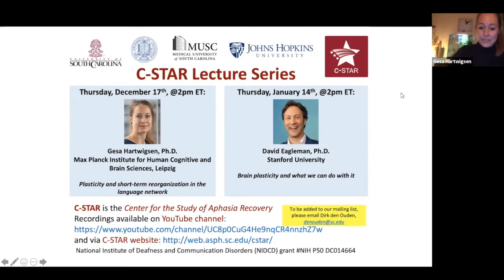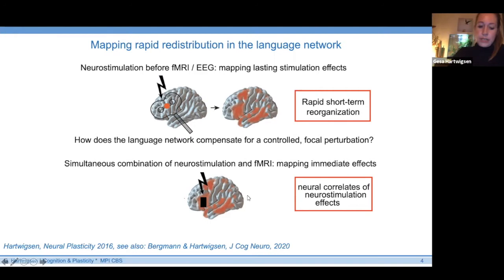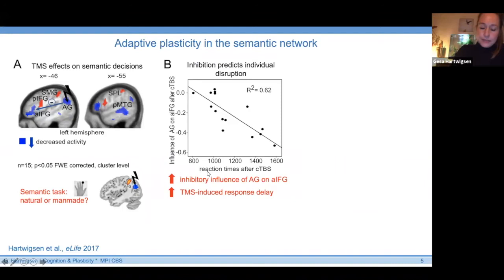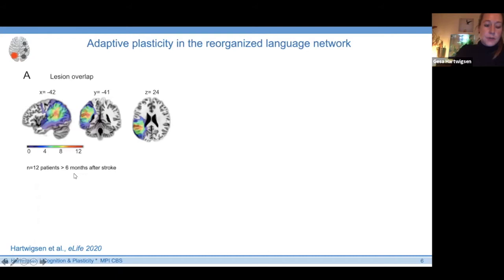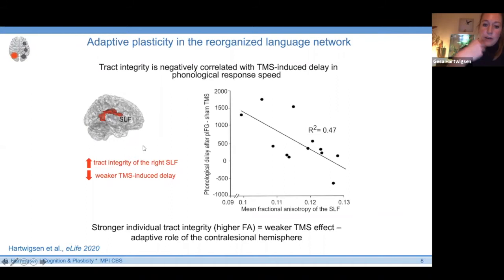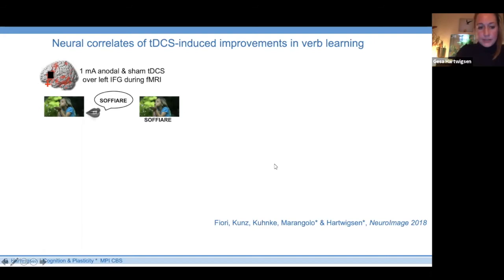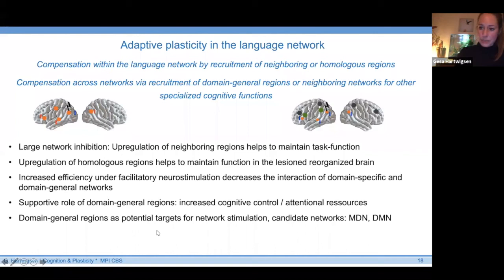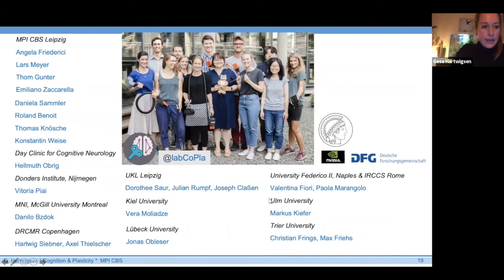"Plasticity and short-term reorganization in the language network", Gesa Hartwigsen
Lecture in the C-STAR series by Gesa Hartwigsen, PhD (Max Planck Institute for Human Cognitive and Brain Sciences, Leipzig), delivered on December 17th 2020.

Abstract:
Plasticity and short-term reorganization in the language network

Language is organized in large-scale networks in the human brain. I will outline how the combination of non-invasive brain stimulation and functional neuroimaging may provide insight into short-term reorganization in the healthy and lesioned language network. Recent work suggests that inhibition of key language areas in the healthy brain triggers different mechanisms of adaptive plasticity which help to compensate for focal perturbation: Compensation may take place within a specialized network via recruitment of other network nodes or homologous regions in the right hemisphere. In case of large network disruption, compensation may also take place across networks, via recruitment of neighbouring networks for other specialized functions or domain-general networks. Such interactions between language-specific and domain-general areas are also relevant during language learning. Recent data on adaptive plasticity in the lesioned language network further suggests that perturbation of the reorganized language network may unmask the contribution of the right hemisphere to language. Finally, I will argue that the contribution of domain-general networks to language may change with age.